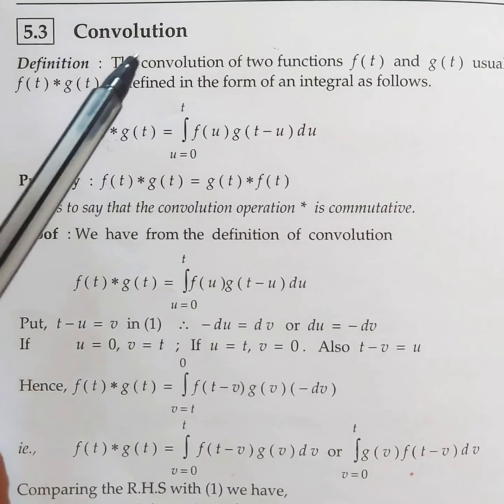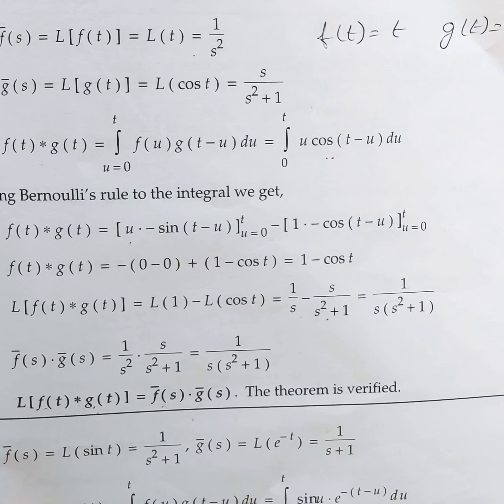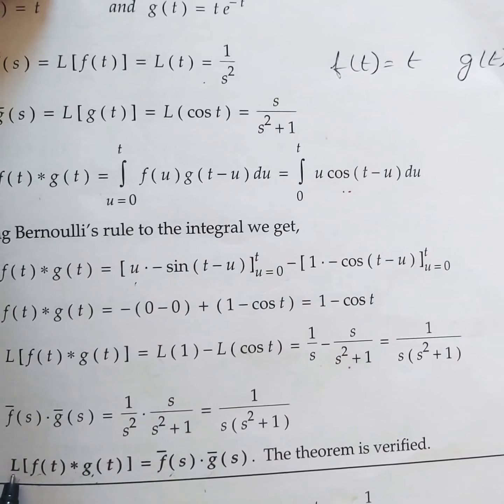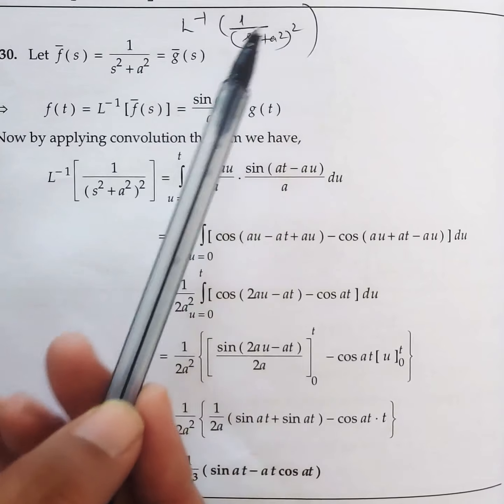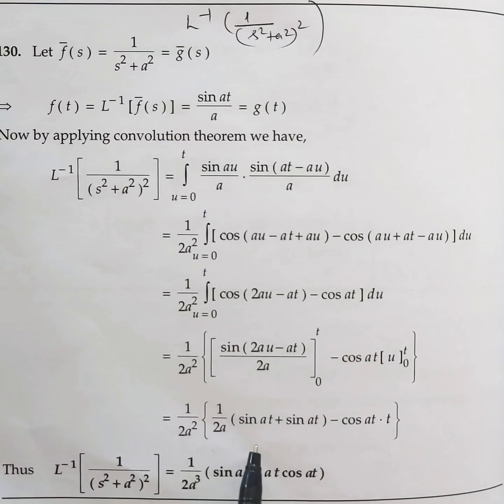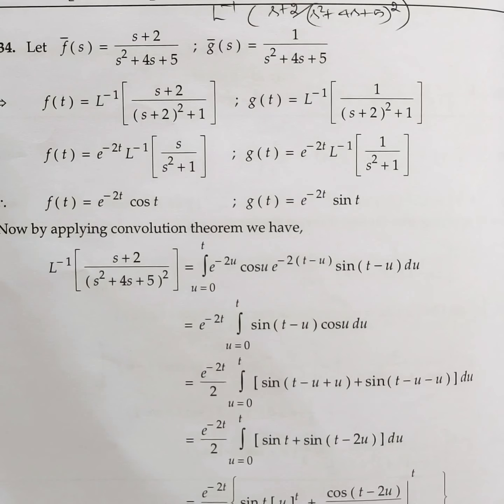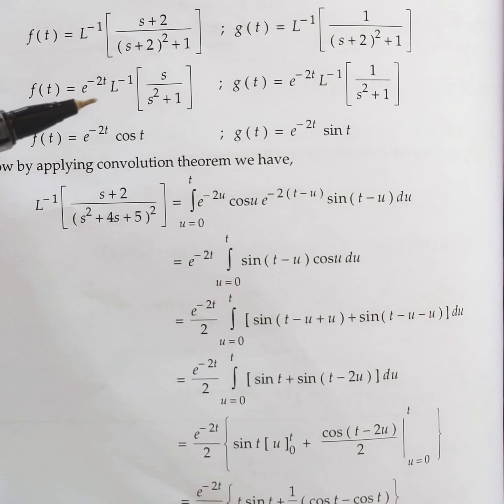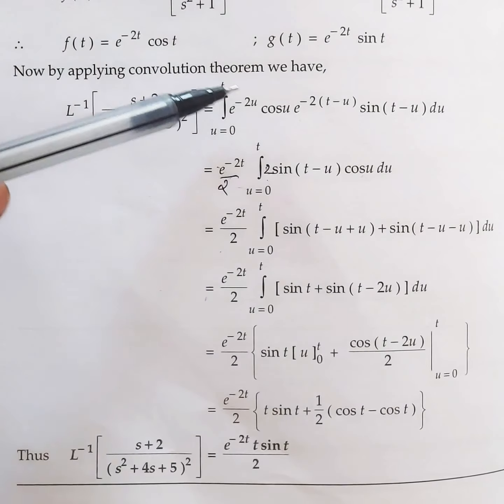convolution _ inverse laplace _part 3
Finding inverse laplace transform using convolution theorem .